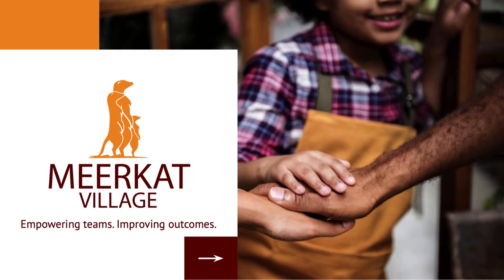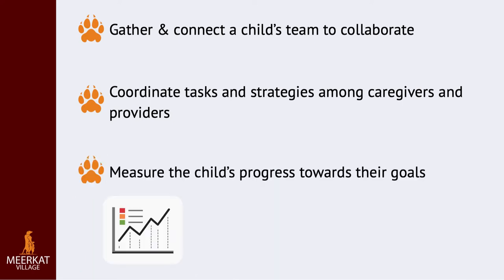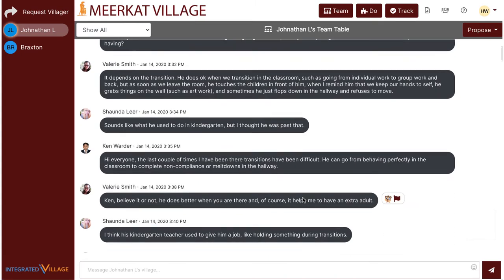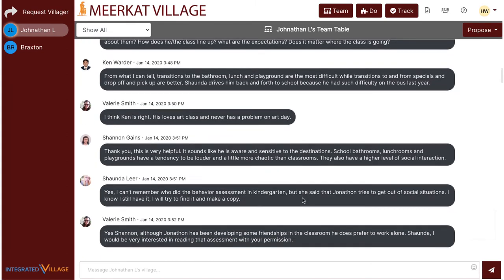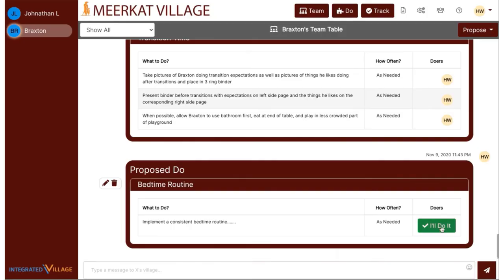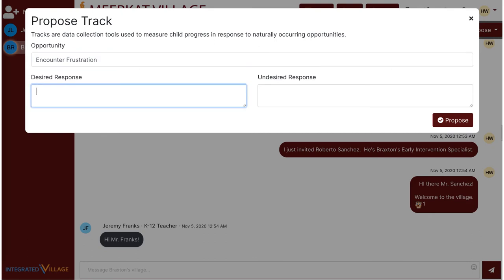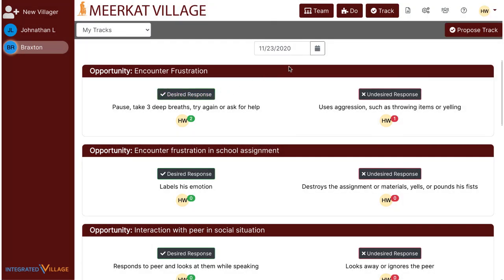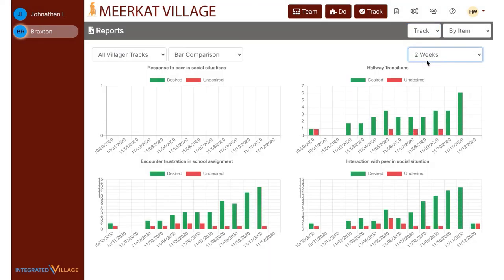Introduction to Meerkat Village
This video demonstrates how to use the basic features of Meerkat Village.